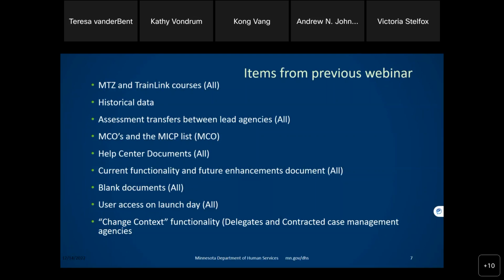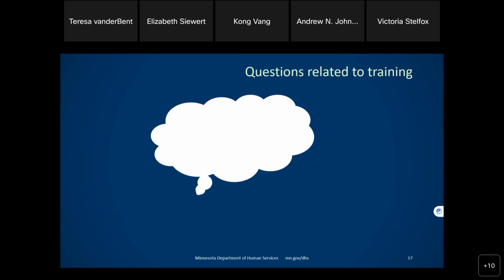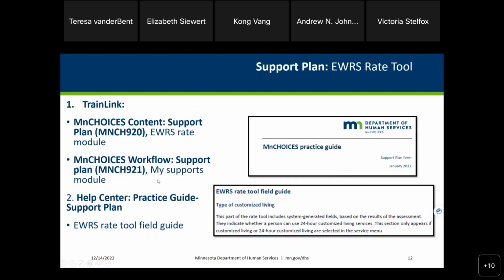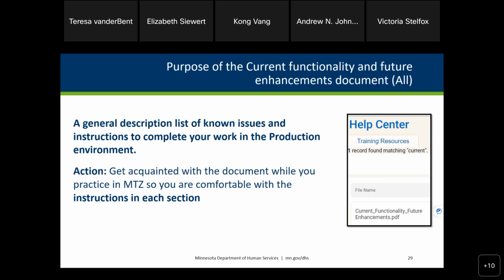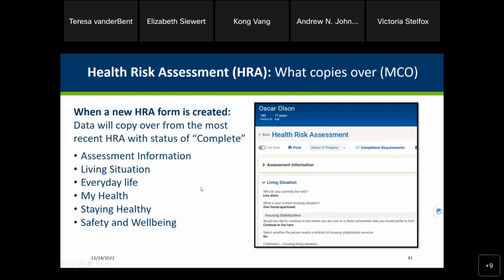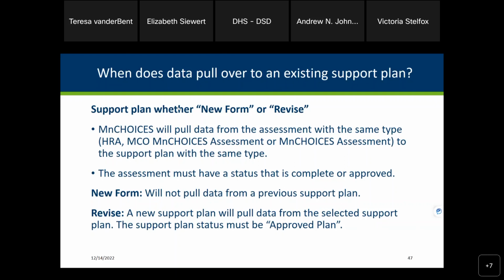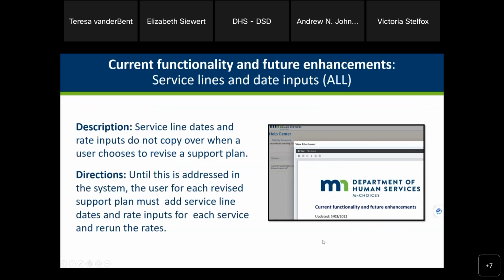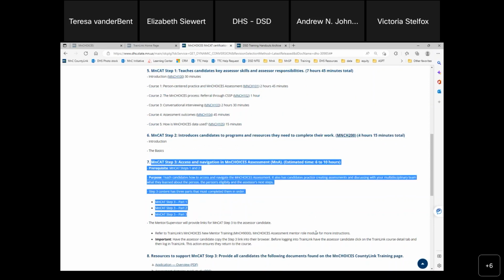Webinar: Revised MnCHOICES Application Launch | Dec. 14, 2022